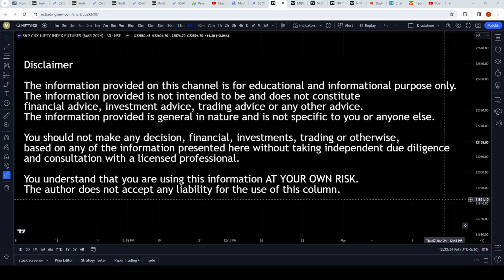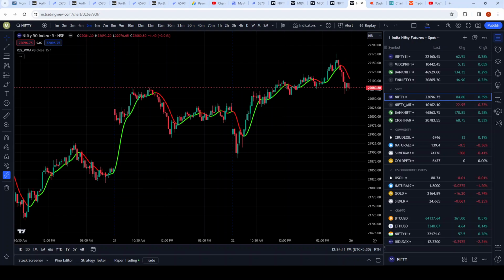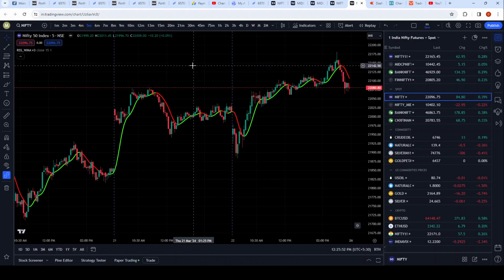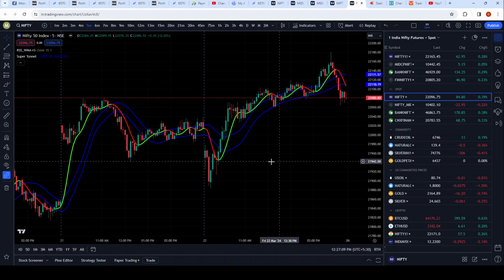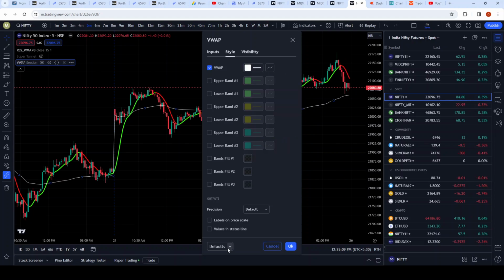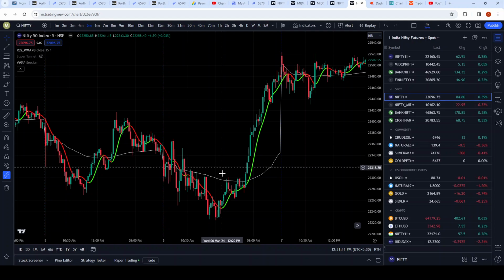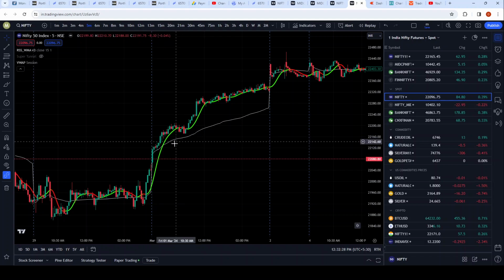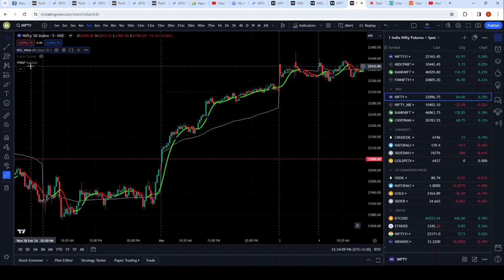Only 2 Tradingview indicators for all Traders